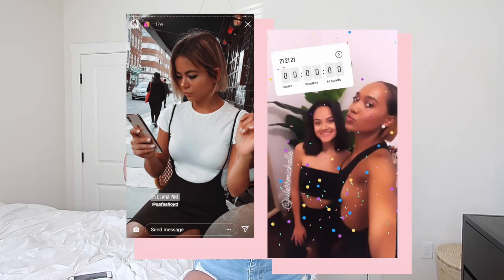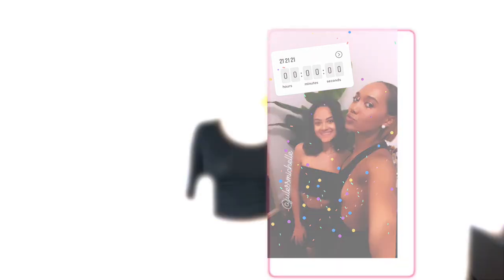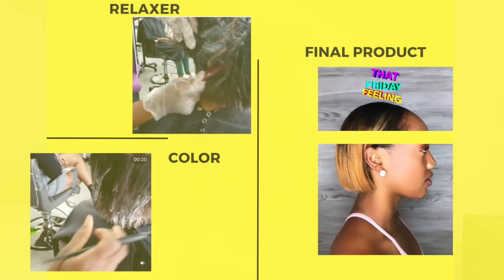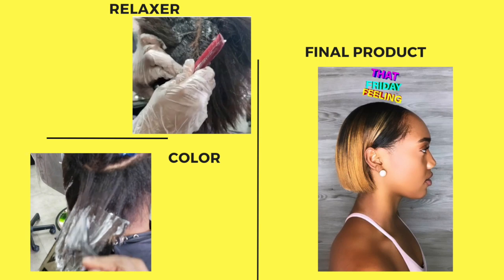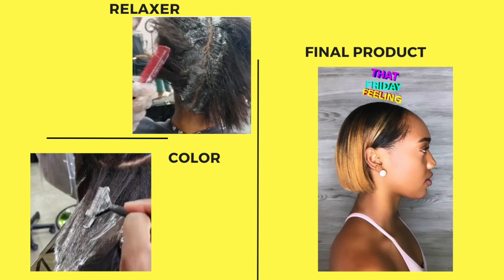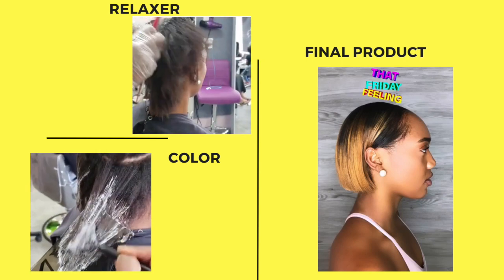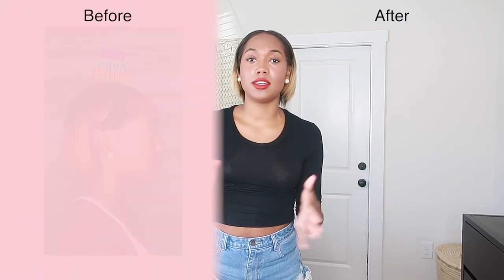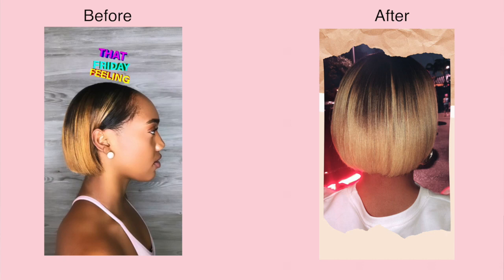BLEACH BLOND RELAXED HAIR KAELA WYCHE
✭︎Poshmark/ Shop My Closet !

✭︎ Cassy's page (did my 1st stage of color & the blunt cut that I love)

✭︎ my personal hair playlist on my channel-

Kaela, Kaela Wyche, relaxed blonde hair, redapplejuuice, dying my hair blonde